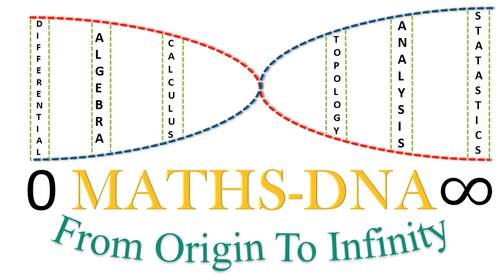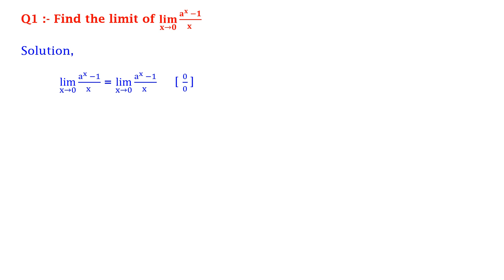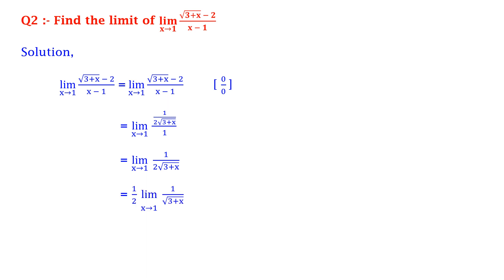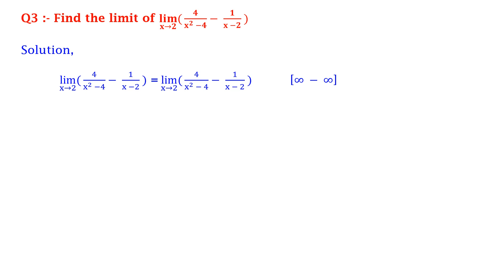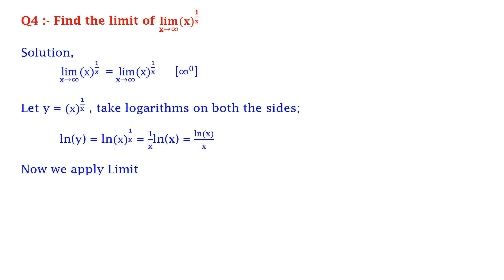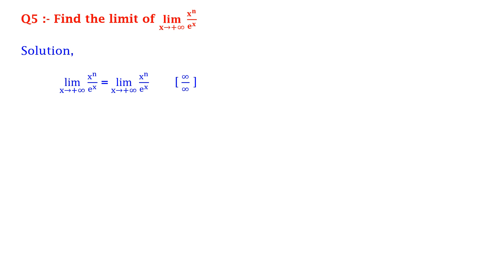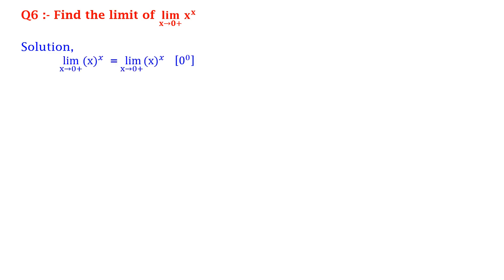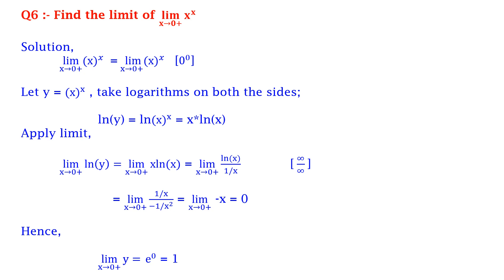LECTURE-3 | REAL-ANALYSIS | SOLVED PROBLEMS | CSIR-NET | SLET |GATE | IIT-JAM | NBHM | NBHM P.Hd.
LECTURE-3 | REAL-ANALYSIS | SOLVED PROBLEMS OF LIMIT AND
L-HOSPITAL RULE | CSIR-NET | SLET |
GATE | IIT-JAM | NBHM | NBHM P.Hd.|

IN THIS LECTURE WE WILL STUDY ALL THE TYPES OF INDETERMINATE FORMS AND HOW TO SOLVE THEM.

(M.Sc.) (GSET)
(KACHCHH UNIVERSITY RANKER)
(RESEARCHER)
TEACHING EXPERIENCE,